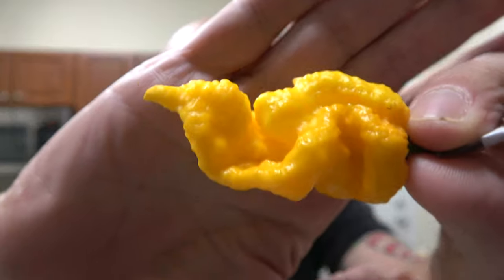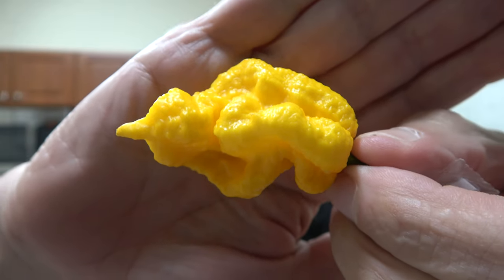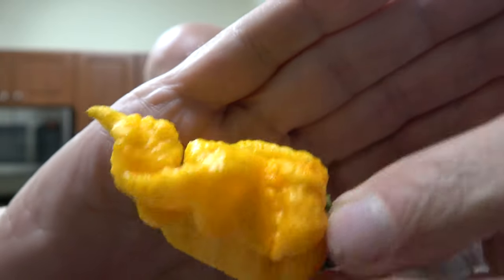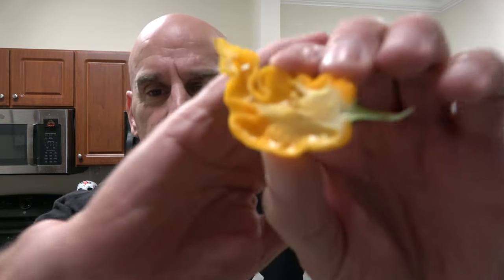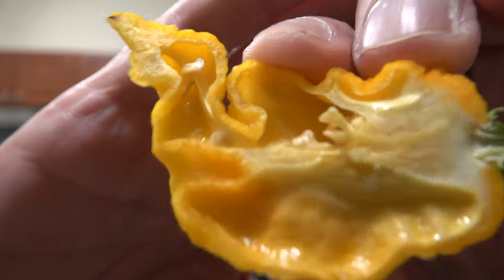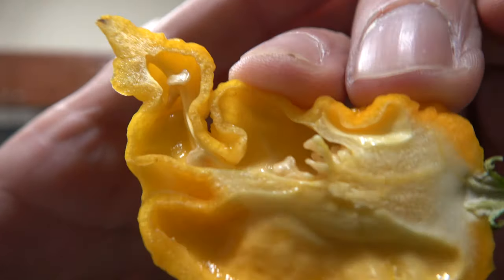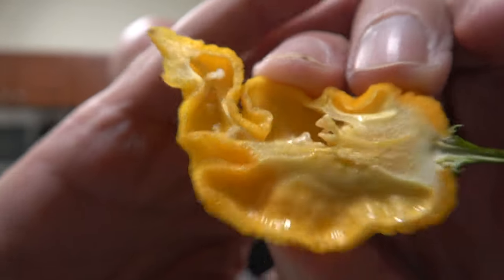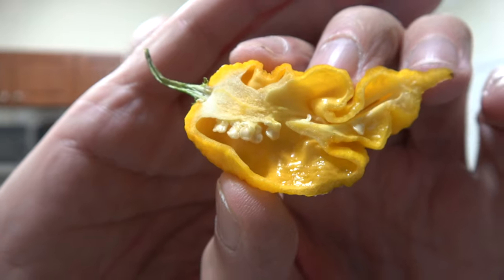The T-Rex pod from Mosier Spice! This one surprised me in more ways than one! Make it a great day!!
🔥My Information🔥

👕Merch👕

✔️Products✔️

⚙️Our Gear⚙️